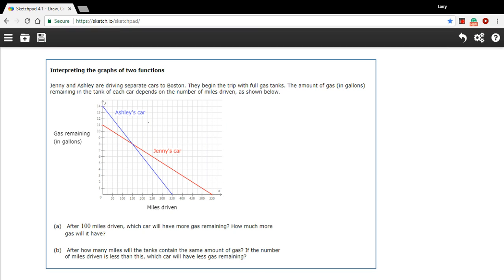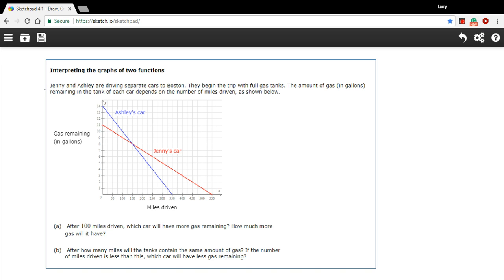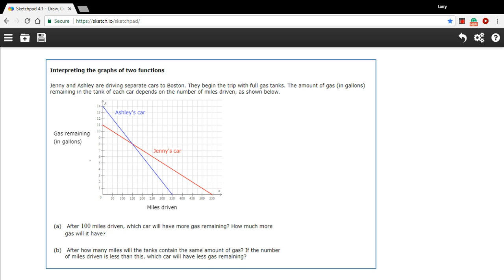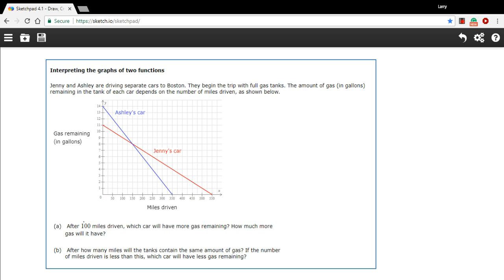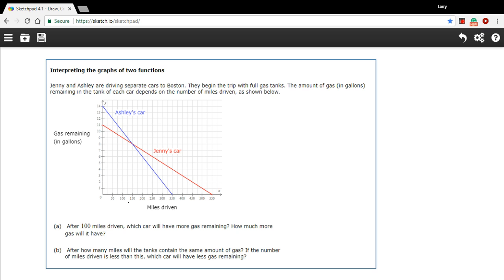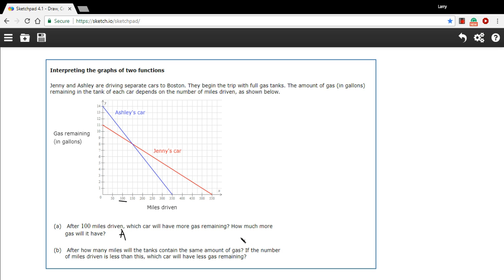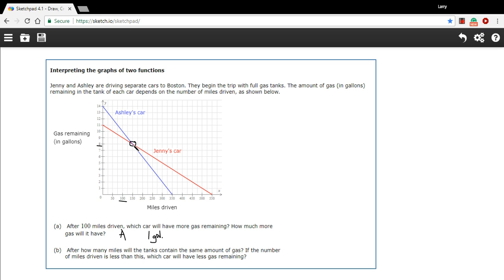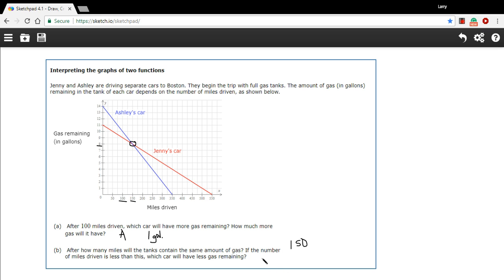Interpreting the graphs of two functions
How to answer questions by interpreting the graphs of functions